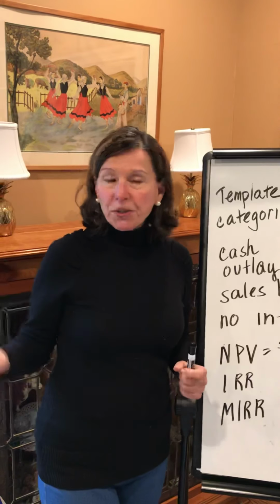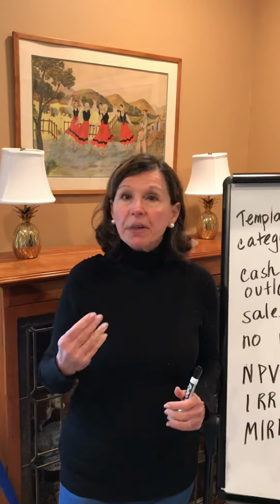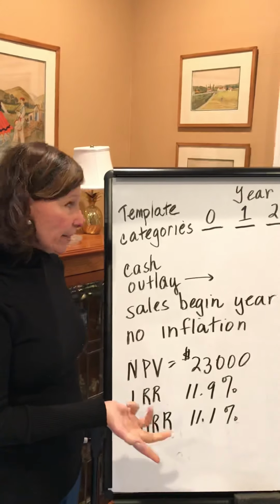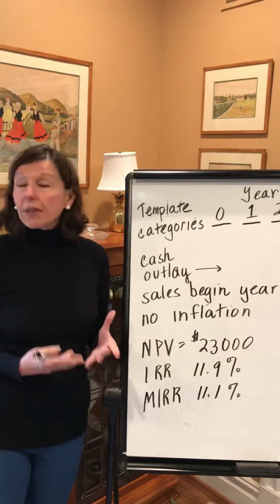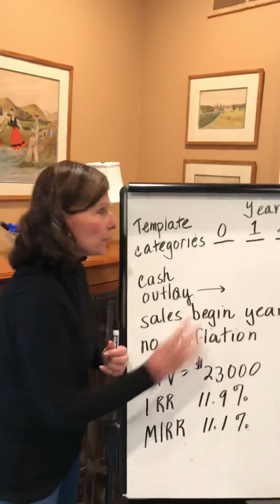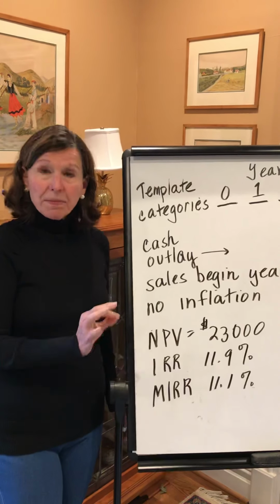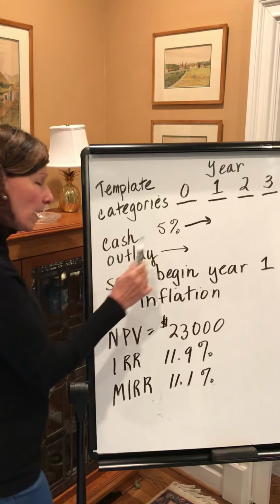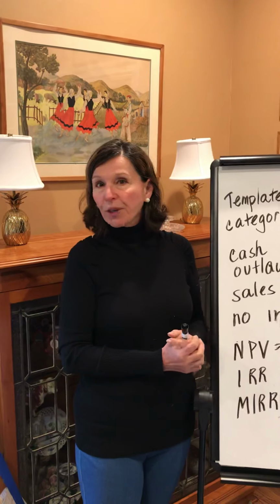Indian river citrus case